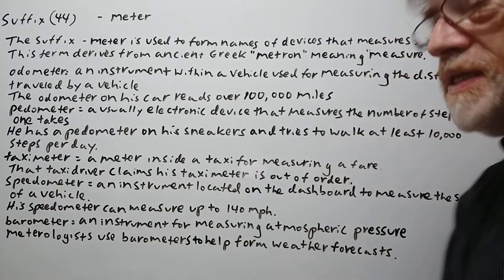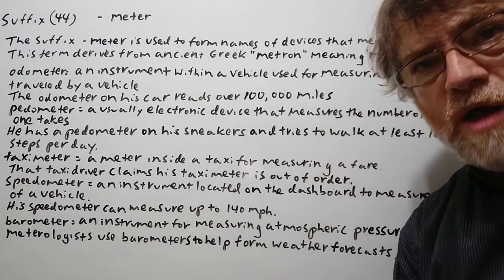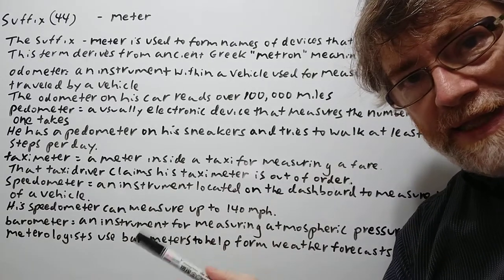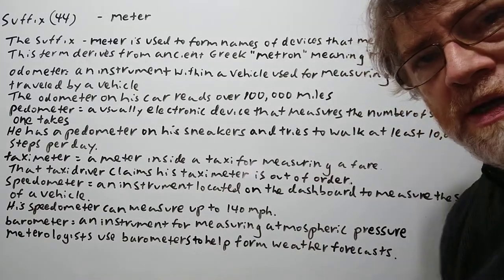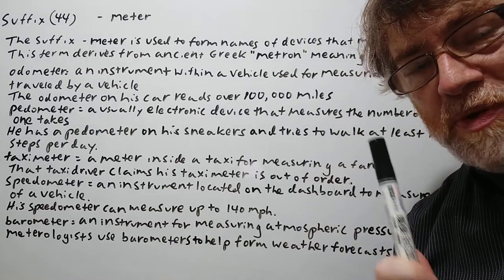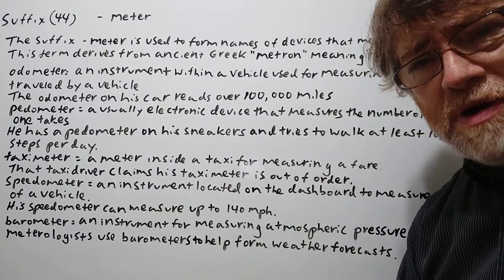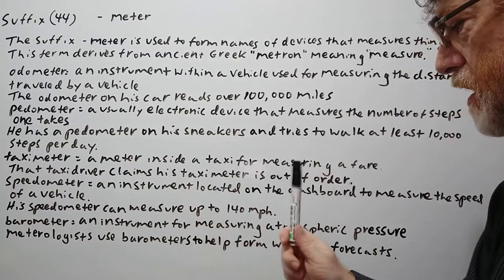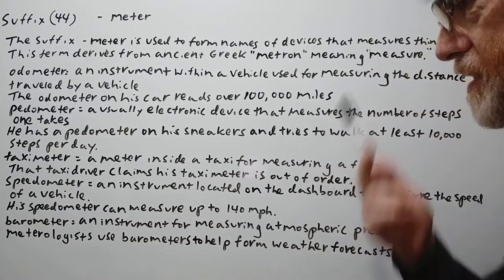English Tutor Nick P Suffix (44) - meter (origin)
In this video we will cover the meaning of this suffix, allude to its origin  and give examples of this use. In this video, we will cover these terms odometer, pedometer, taximeter, speedometer and barometer.